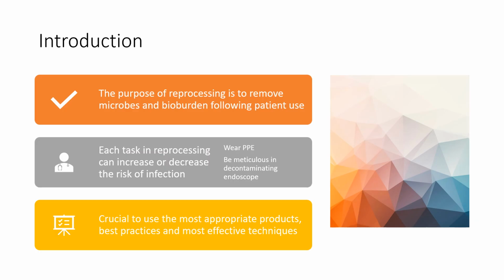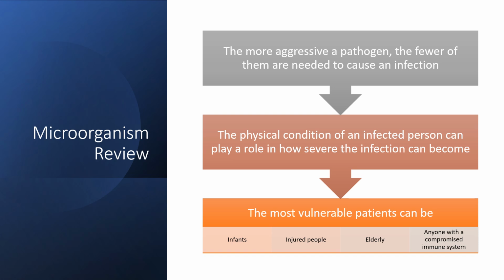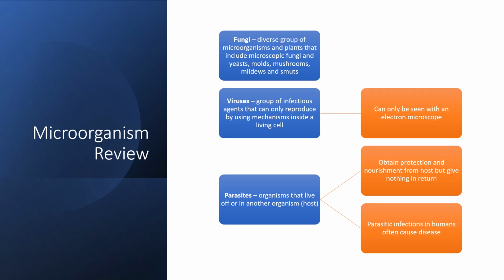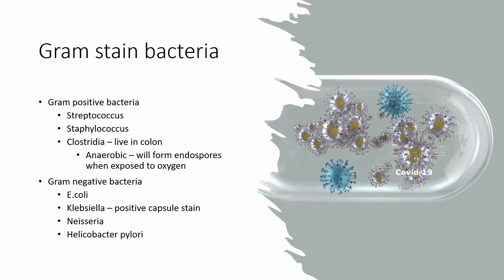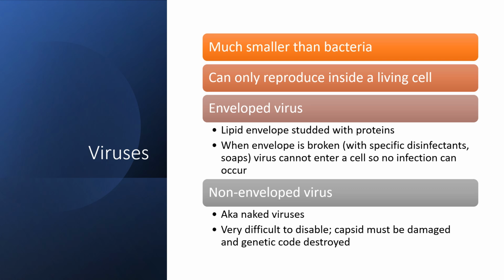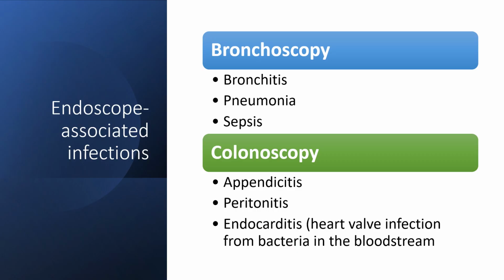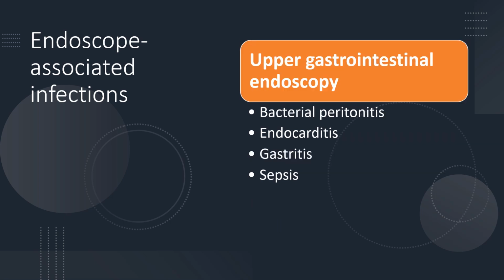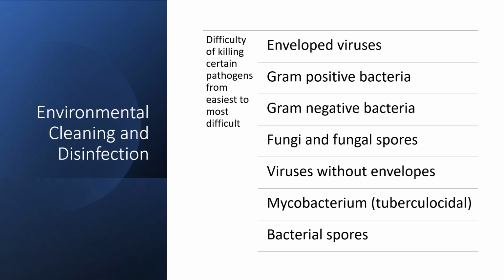endoscopy lesson 3 Microbiology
Microbiology for endo reprocessors